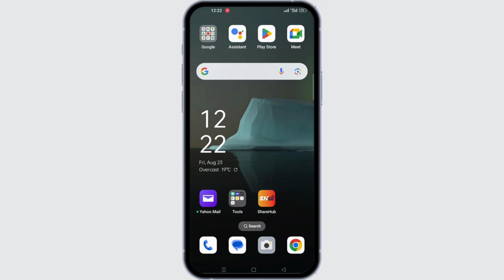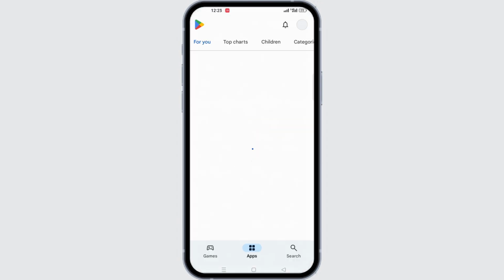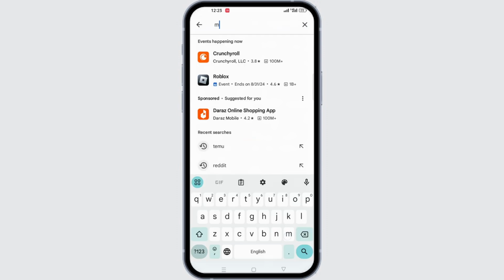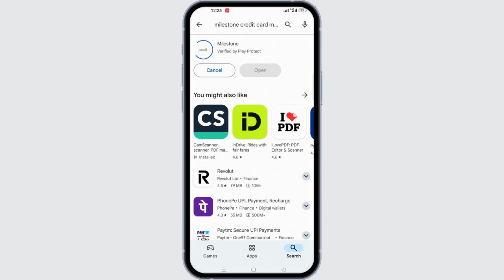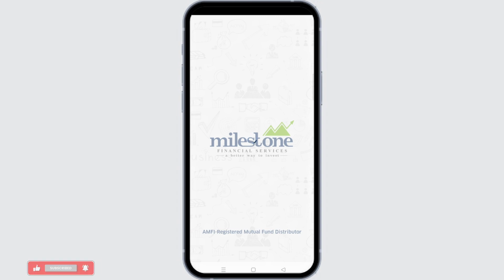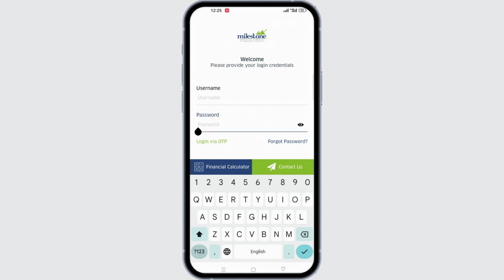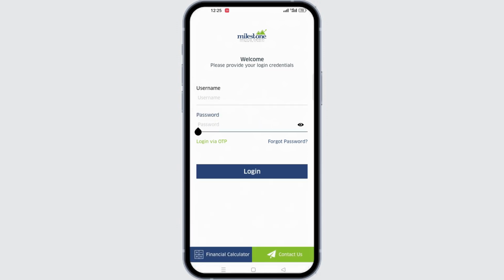How to Download Milestone Credit Card App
How to Download Milestone Credit Card App in 2024! Want to manage your Milestone credit card on the go? This video will guide you through the steps on how to download the Milestone credit card app quickly and easily. Whether you're asking, "How do I install the Milestone credit card app?" or need help setting it up, this tutorial has you covered. Learn how to get the Milestone app on your mobile device to check your balance, make payments, and more. Watch now to see how you can download the Milestone credit card app today!

Timestamps:

00:00 How to Download Milestone Credit Card App
00:10 How Do I Install the Milestone Credit Card App?